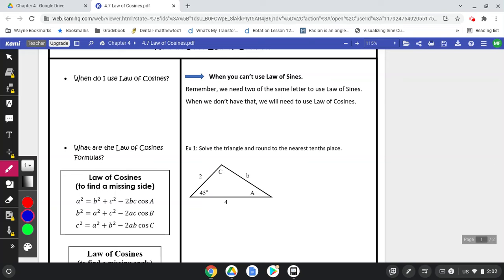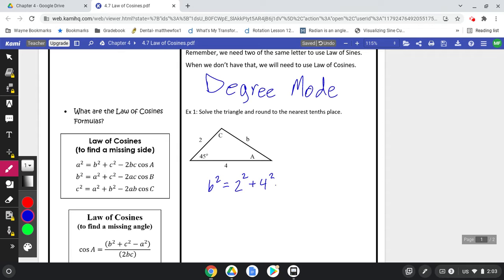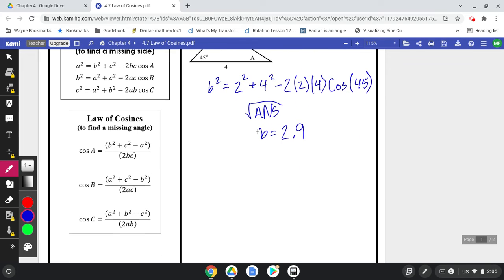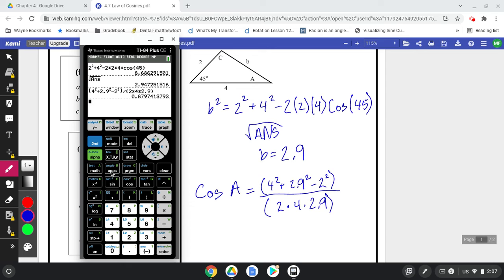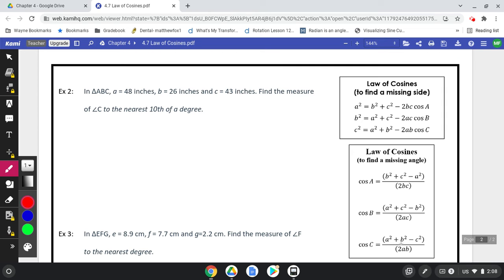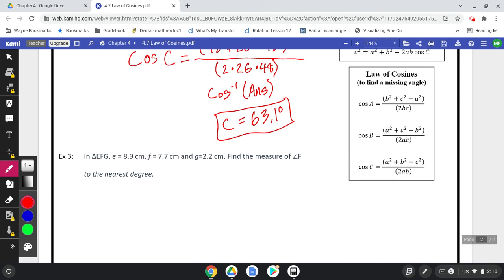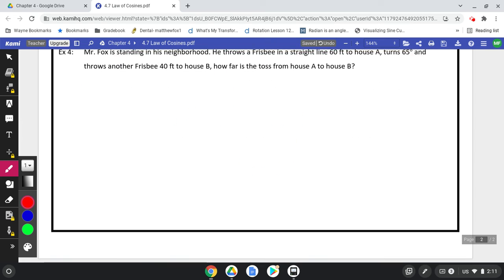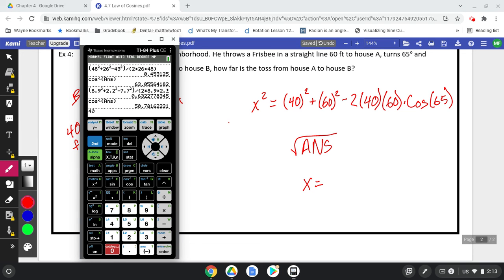Trig Notes- 4.7 Law of Cosines- January 24, 2022